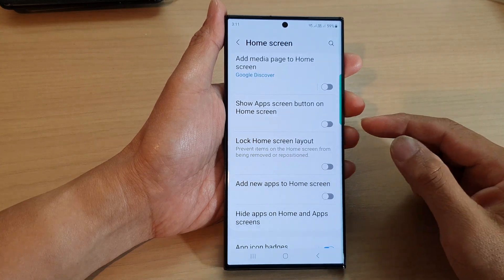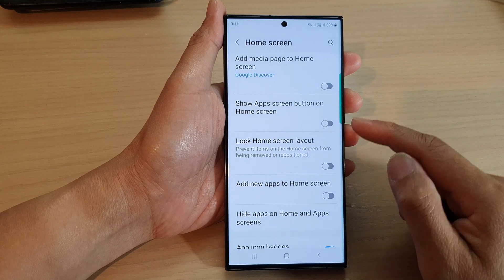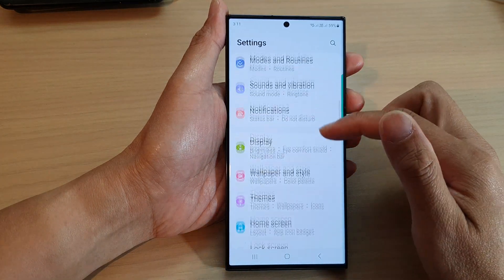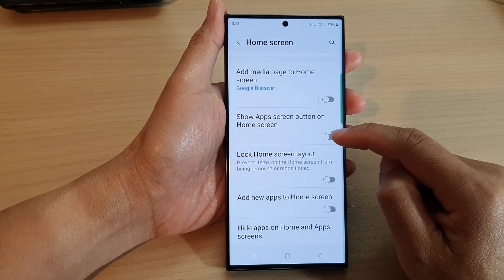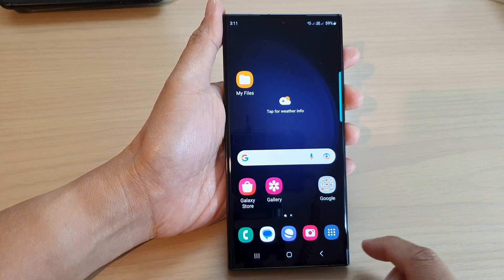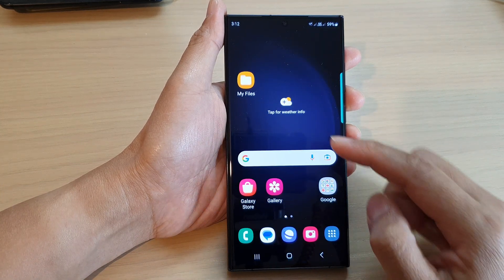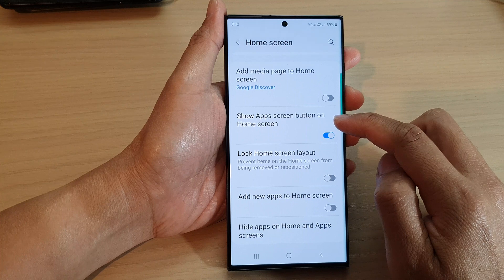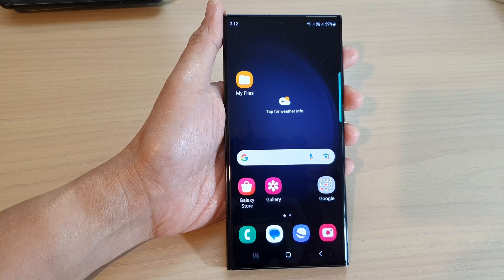Galaxy S23's: How to Show/Hide The App Screen Button On The Home Screen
Learn how you can show or hide the app screen button on the home screen on the Samsung Galaxy S23.

In this tutorial, you will learn how to show or hide the app screen button on the home screen of your Samsung Galaxy S23. This button allows you to easily access all of your installed apps. By default, it is visible on the home screen, but you may want to hide it to reduce clutter or enable it if you accidentally hid it before. We will walk you through the steps to both show and hide the app screen button, making it easy for you to customize your home screen to your liking.